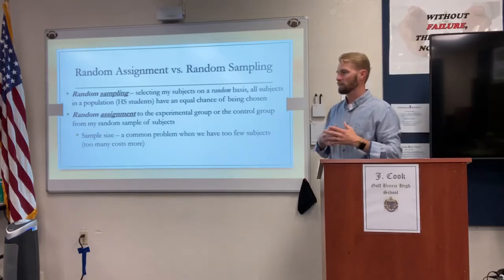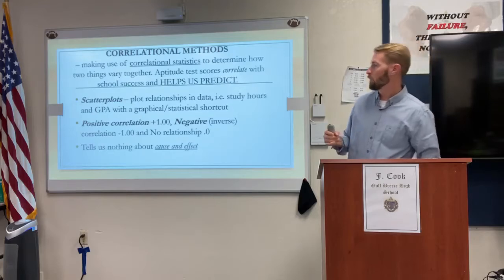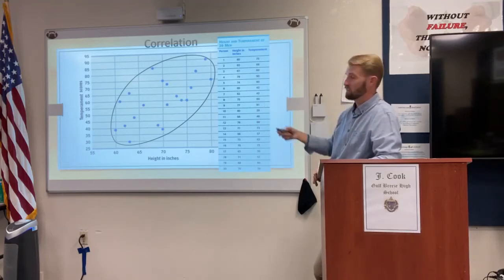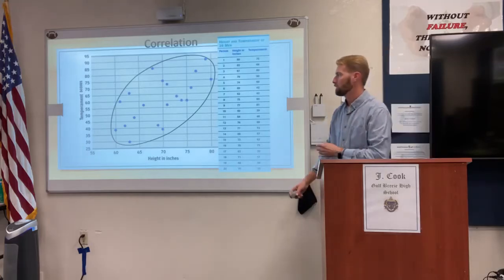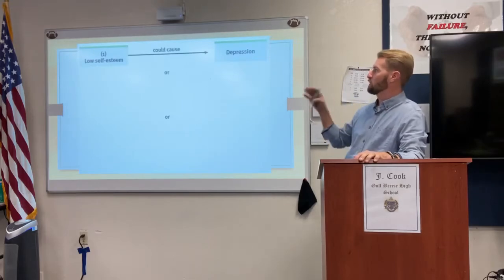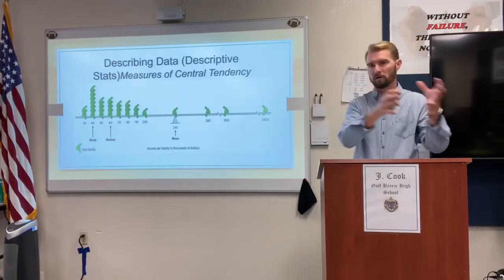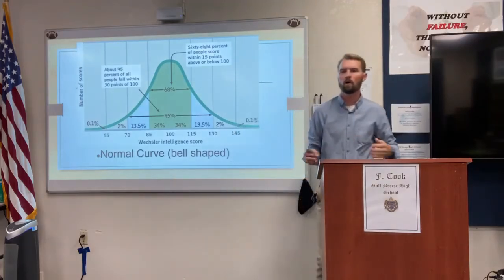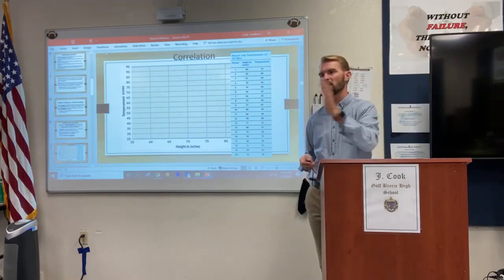Research Methods Part 2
Identifying how psychological researchers gather and plot statistical data. Measures of central tendency.